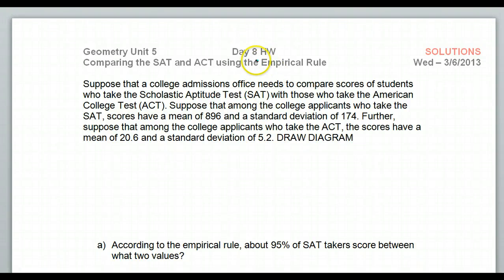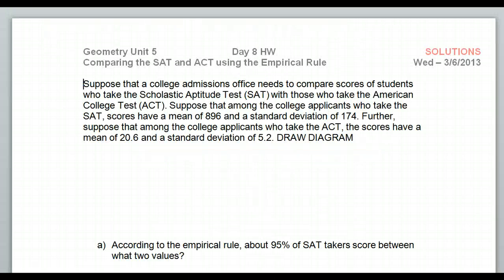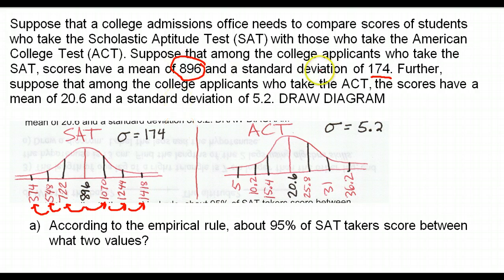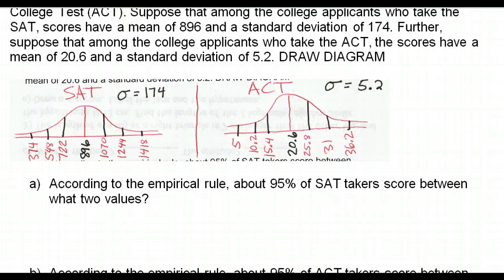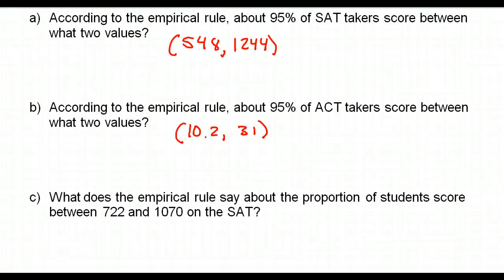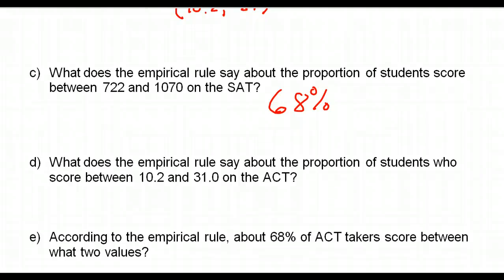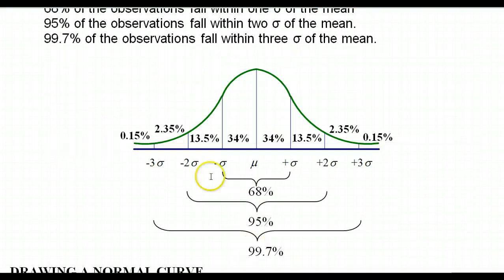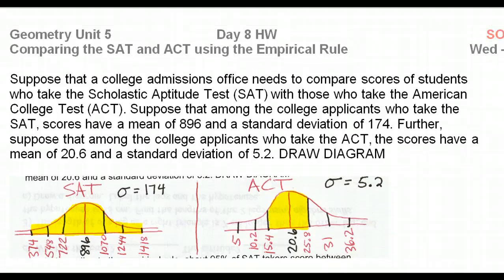Day 08 HW - Comparing the SAT and ACT using the Empirical Rule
Given the mean and the standard deviation, draw a model normal distribution (bell curve) with standard deviations from the mean labled.

What percentage of the data will fall within one standard deviation of the mean? (68%)
What percentage of the data will fall within two standard deviations of the mean? (95%)
What percentage of the data will fall within three standard deviations of the mean? (99.7%)

These percentages are the same as the probability of randomly selecting a value from these intervals.